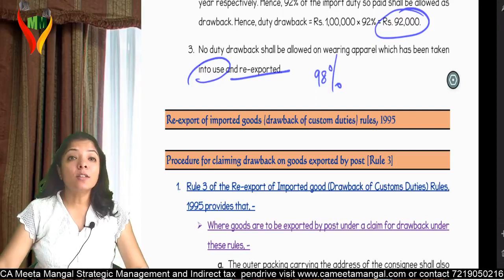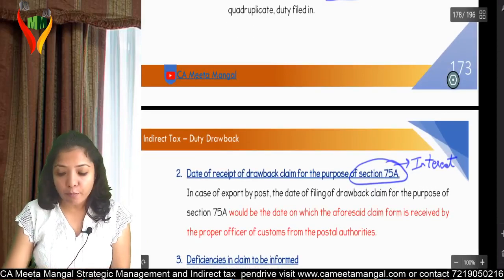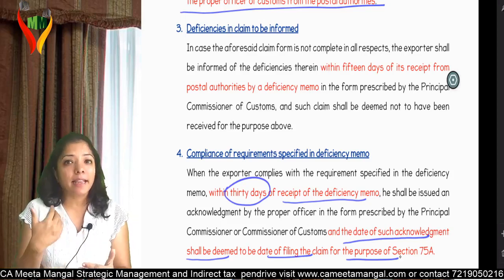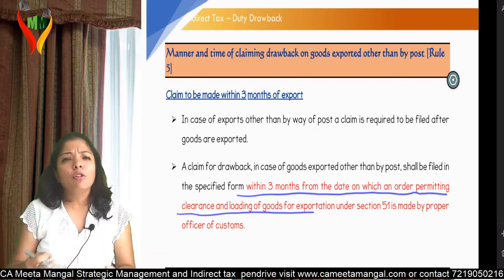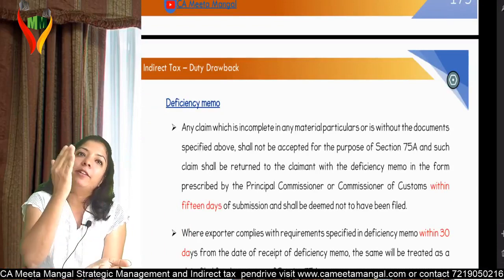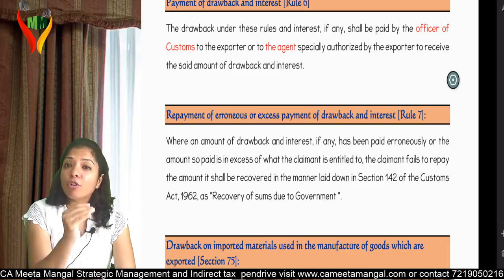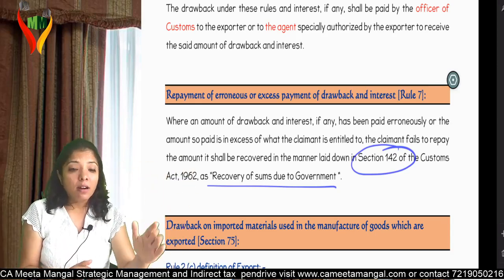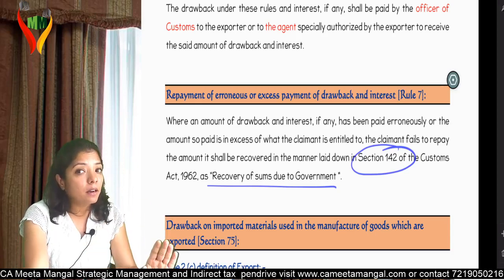Customs Duty Drawback Part 2 for CA Final;, CS and CMA students by CA Meeta Mangal